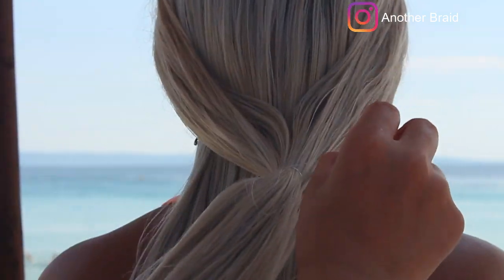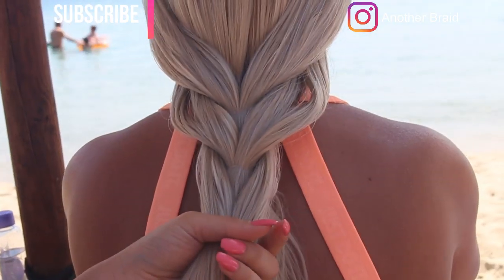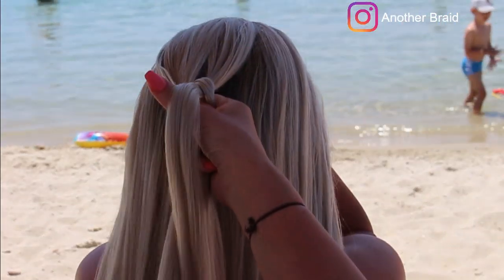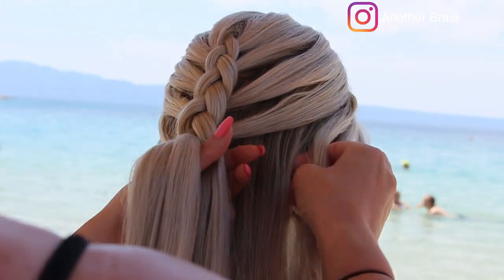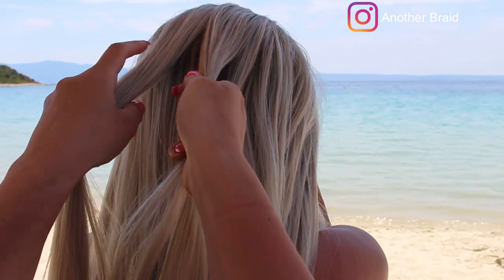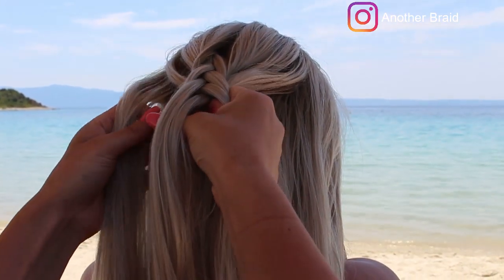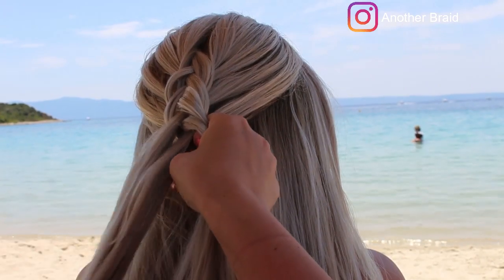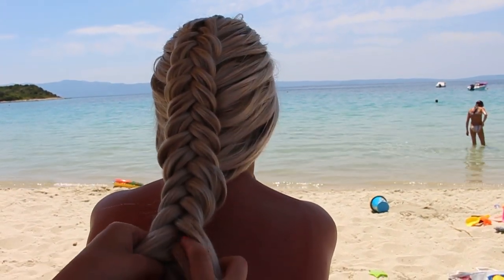EASY HEATLESS BACK TO SCHOOL, SUMMER HAIRSTYLES by Another Braid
Hey guys! In this video I show you how to create 3 easy heatless hairstyles for back to school! These take less than 5 minutes to do and require no hot tools so perfect for those days when you're running late!
Comment and like  down bellow if you liked this video.

In this hairtutorial I'll be showing how to create a 3-D Ponytail Braid!
This is so simple, easy, fast and great for back-to-school style

Learn how to make a romantic, chic, elegant, fancy, everyday hairstyle updo.

 Try  this classical voluminous, big, braided messy updo, perfect  for medium or long hair, for spring, summer, fall,  for work, for church, party, or for a special occasions like the prom, homecoming,  weddings/bridal events, to the graduation, or a party.

Hairstyles/coiffure with braids look great as wedding hair, party hair, bridal hair, bridesmaid's hair/updo, wedding hairstyles, wedding updo..

This video is about pretty braided bun styles, Back-to-School hairstyles, heatless hair styles, cute prom hairstyles, wedding hairstyles. bridesmaid , prom HAIR TUTORIALS FOR LONG HAIR, braided hairstyles for long hair, graduation hairstyles, hair buns with a plait, topknot plaits, braided chignons, teenage hairstyles for school, long hairstyles for school, looks for teenagers, how to french braid your hair, back-to-school hair, hairstyles for medium hair for teenagers, unique and easy school hairstyles.